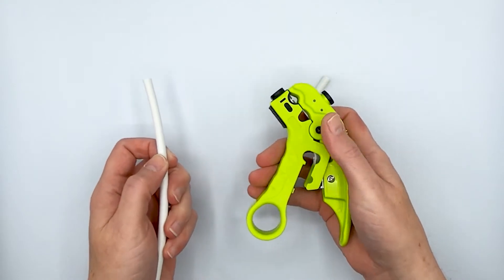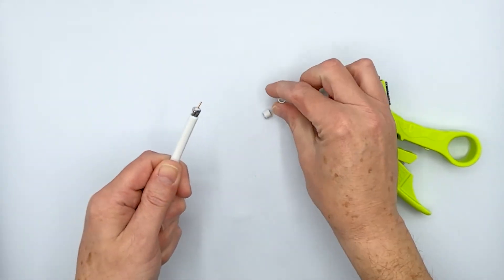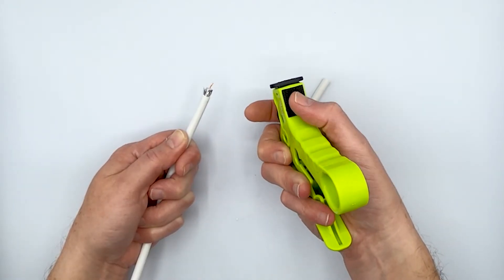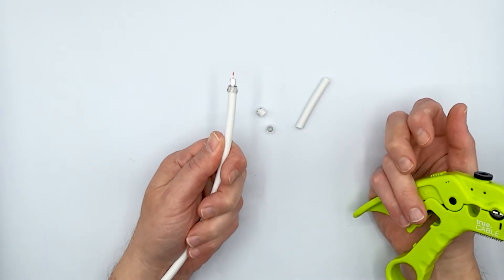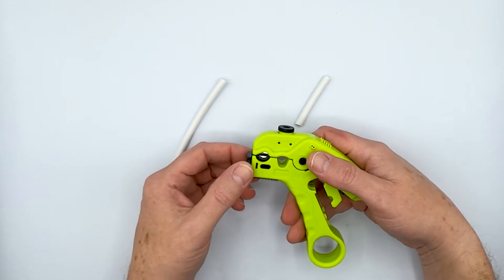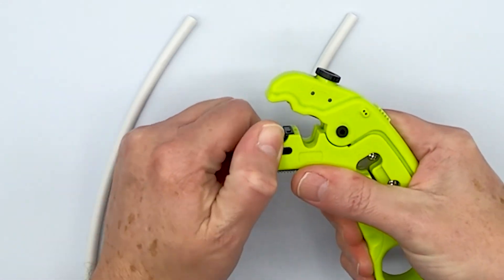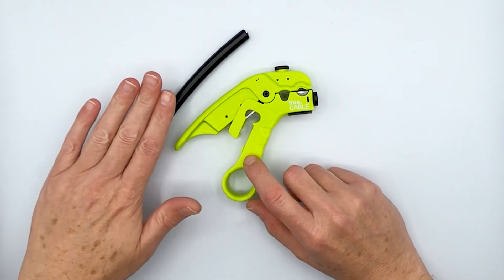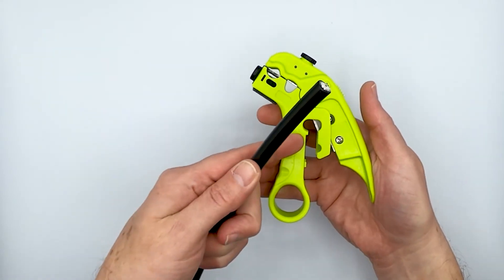Cable Cutting & Stripping Tool: Overview and Best Safety Tips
This week our Technical Expert, Don, goes over how to safely use the Cable Cutting & Stripping Tool. He also gives an overview of how you can use this tool with RG6 & RG11 Coaxial Cable.

Video Time Codes:
[0:00-0:58] - Introduction
[0:59-2:24] - Overview of Cutting & Stripping Coax
[2:25-3:30] - How to Safely Swap Out the Blade
[3:31-6:10] - Does it Work with RG11 Coax?

Trouble finding the right Ethernet cable for your project?